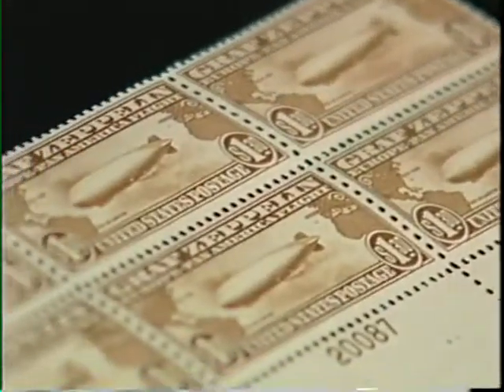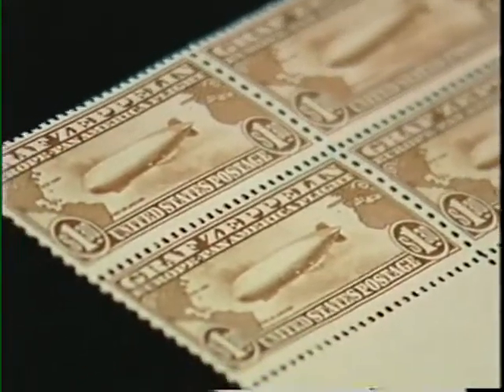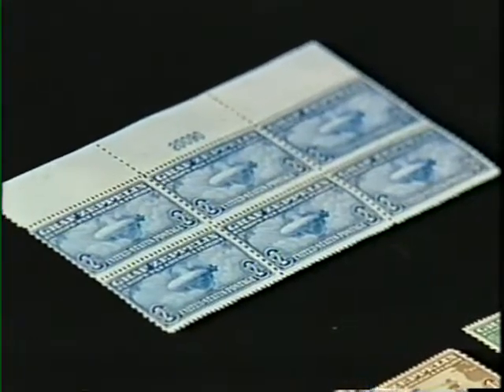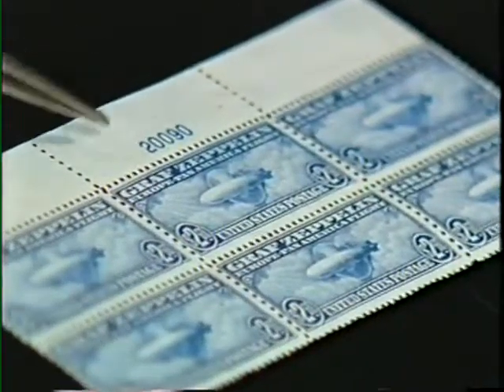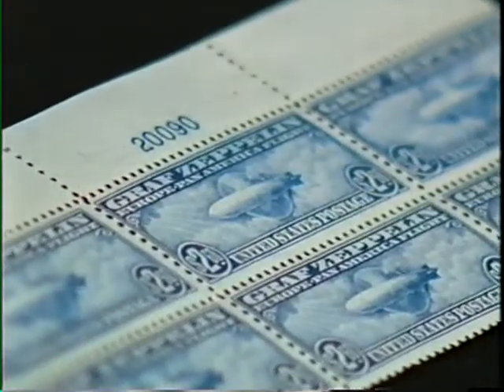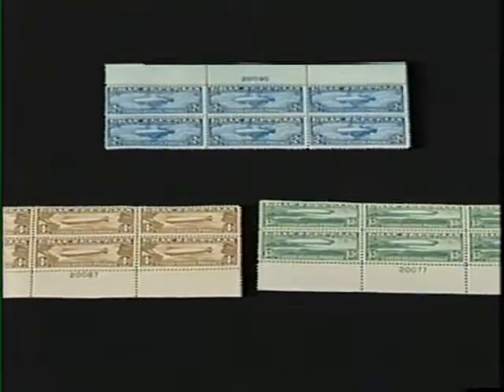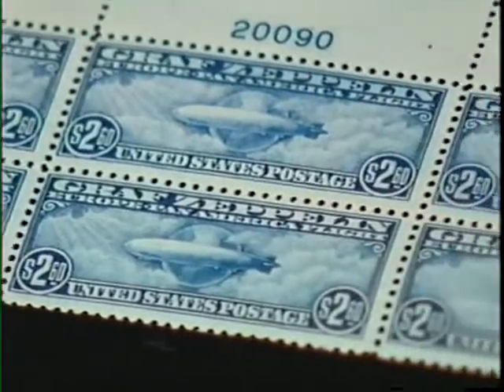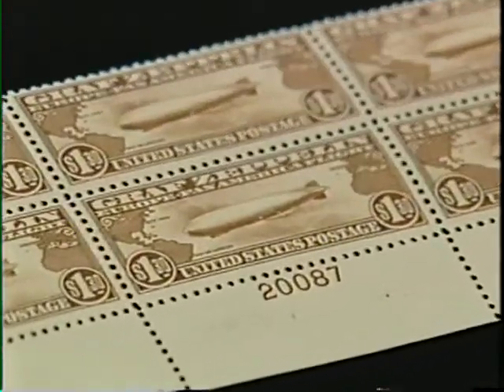Ron Umile Rare Stamp Specialist Discusses 1930 Graf Zeppelin Plate Blocks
Ron Umile Rare Stamp Specialist Discusses 1930 Graf Zeppelin Plate Blocks on Appraise It! television show.